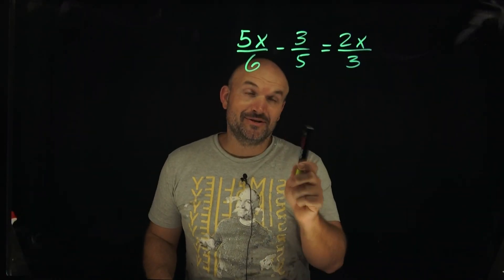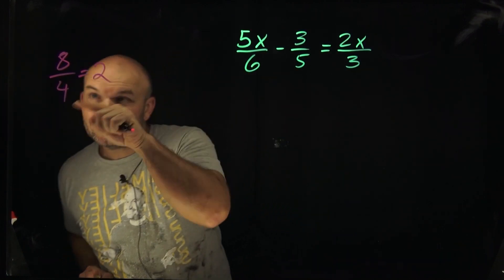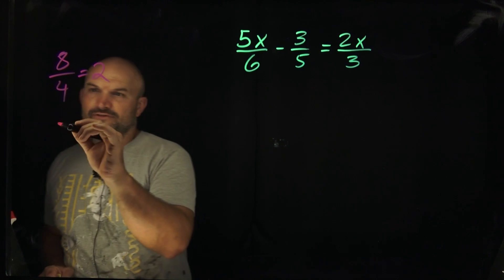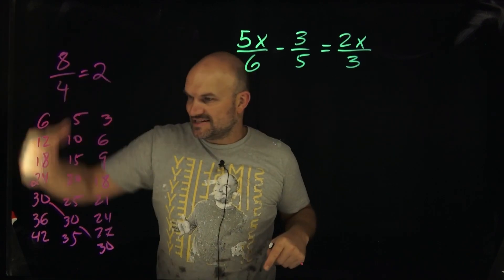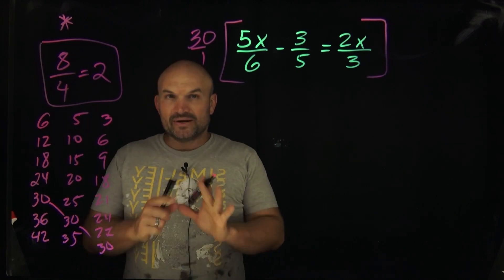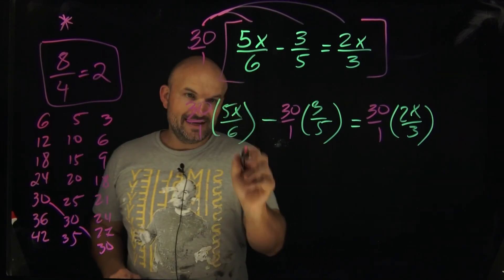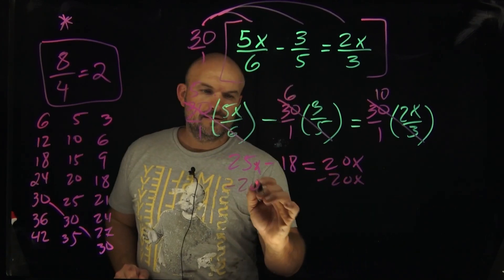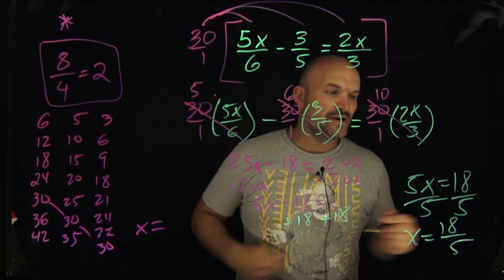Don't get stuck with the fractions (boo!)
In this video I will explain how to solve an equations when the denominators all have different numbers.